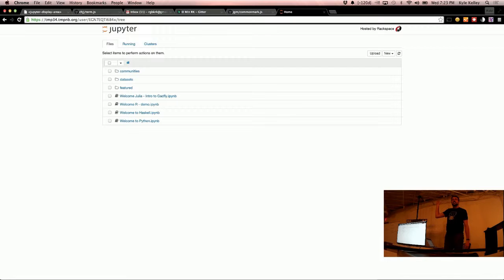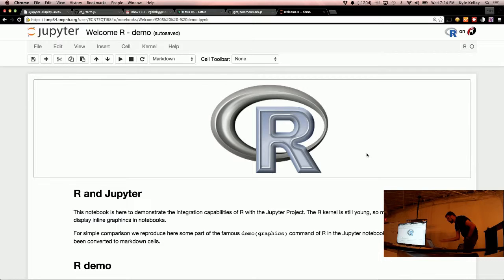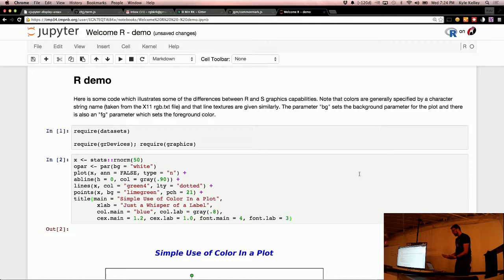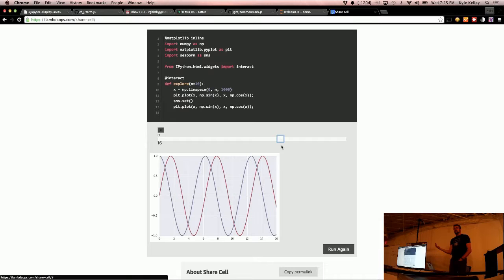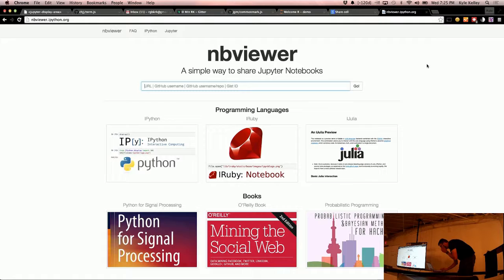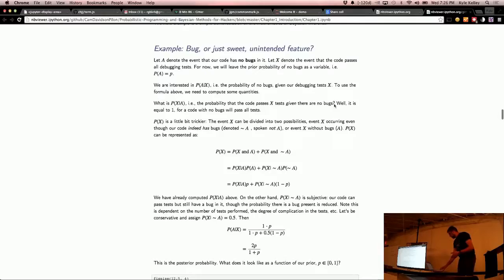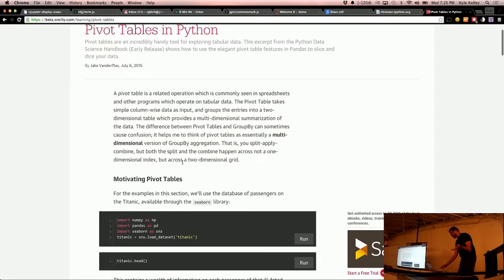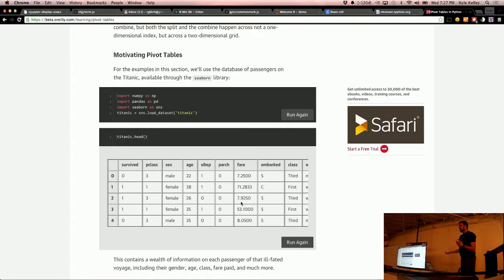Kyle Kelley - Jupyter Notebook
Kyle gives an overview of the Jupyter notebook for writing documents, plotting data and even books.